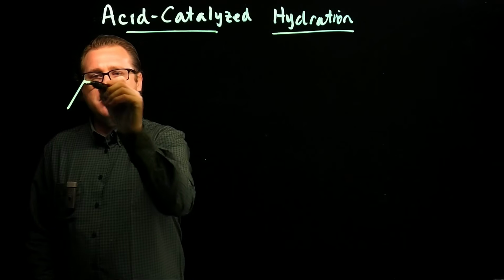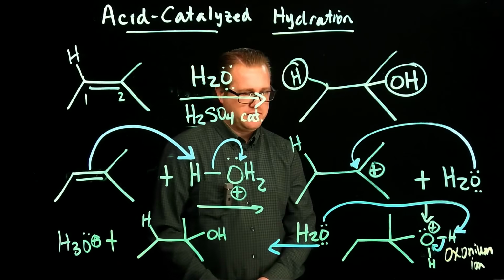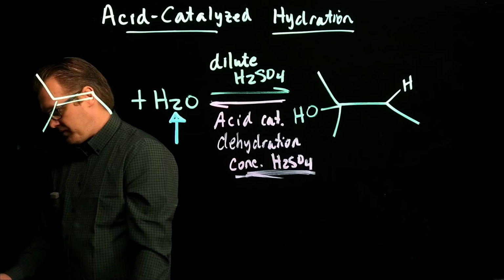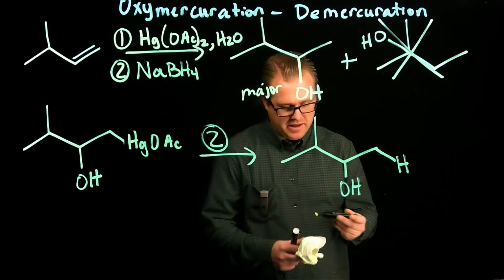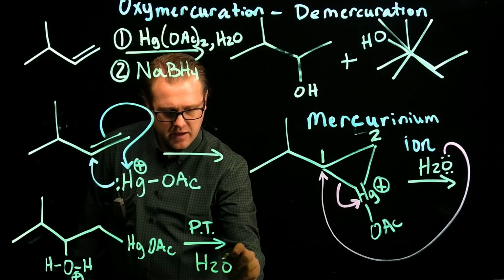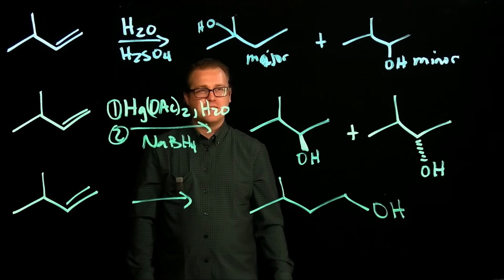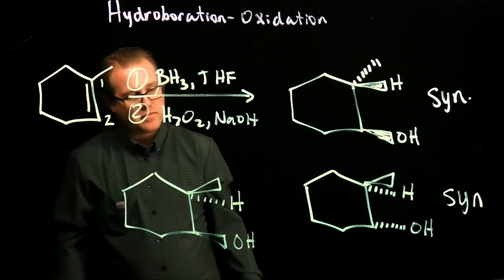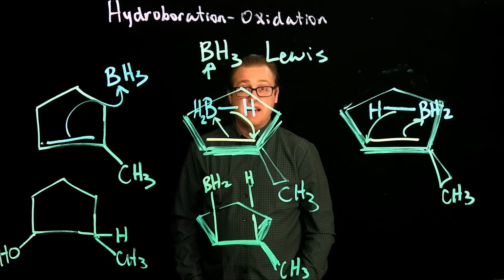Addition Rxn pt 2